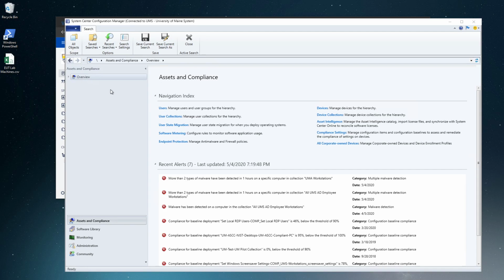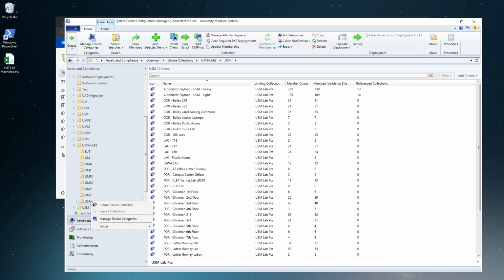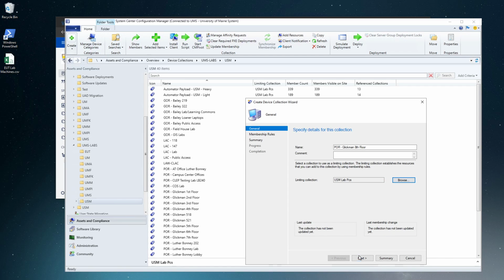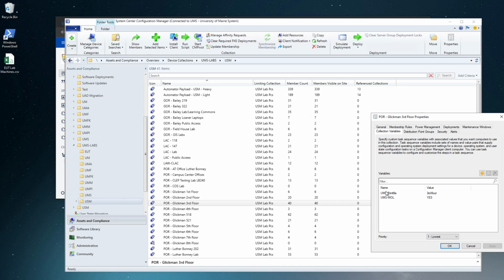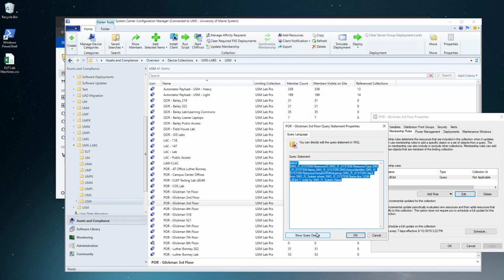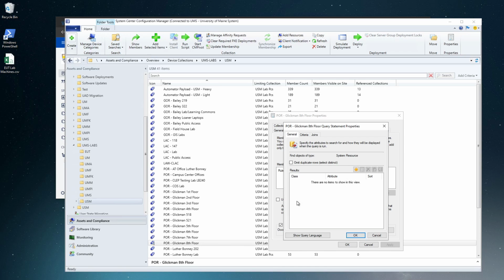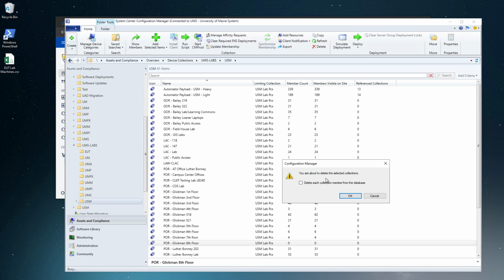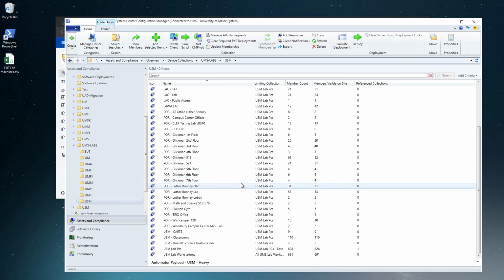Managing Lab Collections